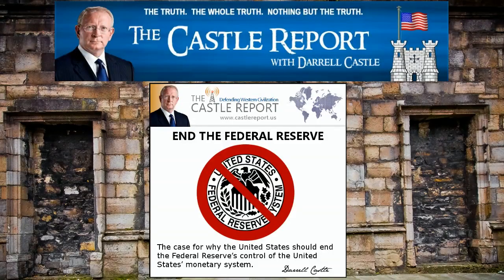A Case For Ending The Federal Reserve - Darrell Castle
This is a community channel and occasionally I make original content.

Universal Law Trumps all others.

1. No man or woman, in or out of government shall initiate force, threat of force or fraud against my life and property and, any and all contracts I'm a party to, not giving full disclosure to me, whether signed by me or not are void at my discretion.

2. I may use force in self-defense against anyone that violates Law 1.

3. There shall be no exceptions to Laws 1 and 2

TURN OFF YOUR TELEVISION!